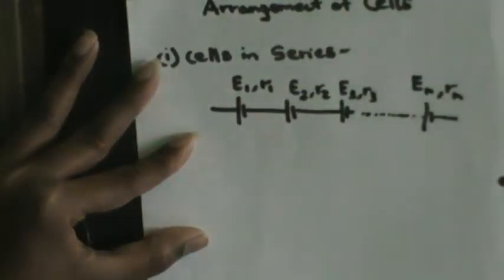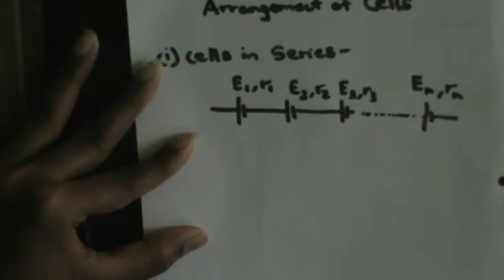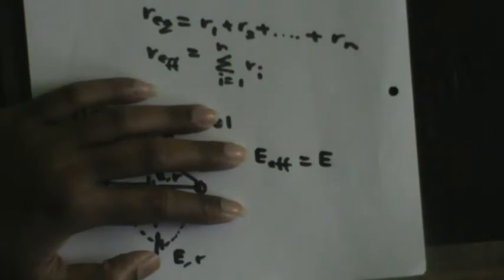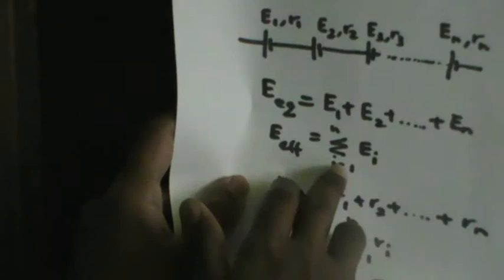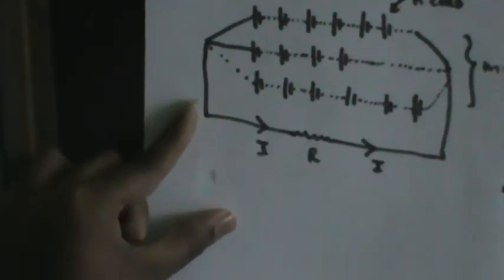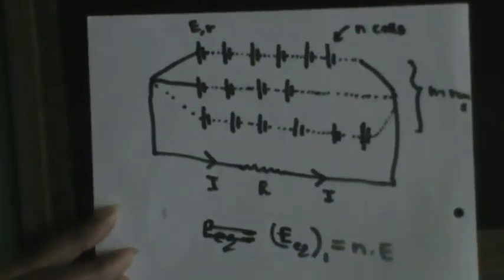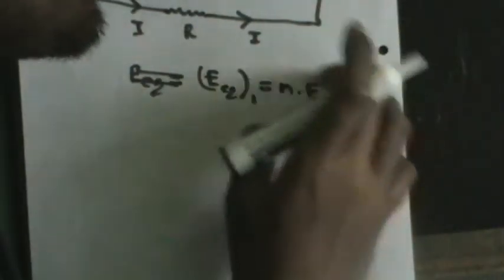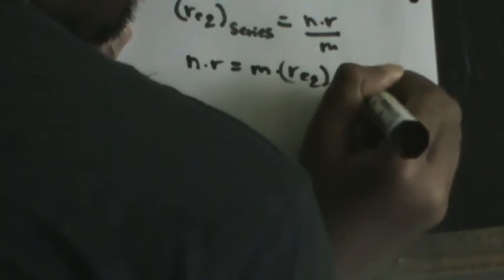Finding the equivalent voltage of series and parallel dry cells